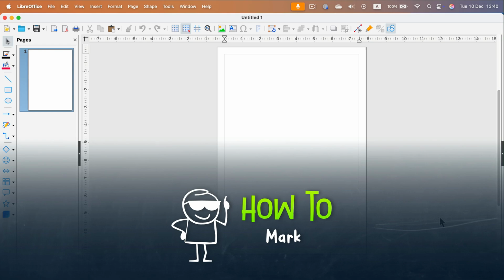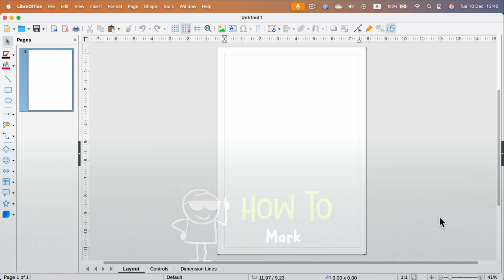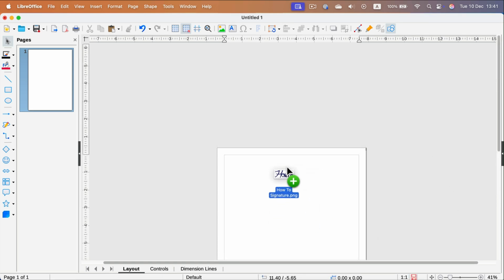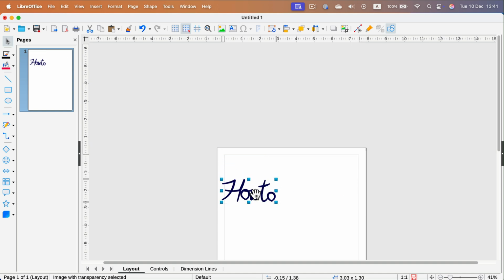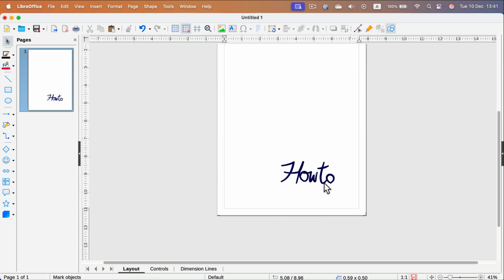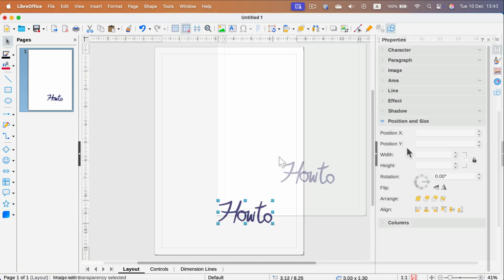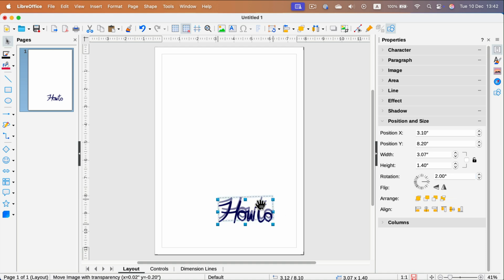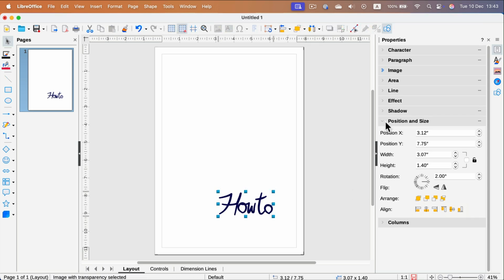How to Add a Signature in LibreOffice Draw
Learn how to easily add a signature to your documents in LibreOffice Draw. This step-by-step tutorial will guide you through importing or creating your signature, placing it in the desired location, and customizing its appearance. Perfect for digital signing or adding a personal touch to your projects.